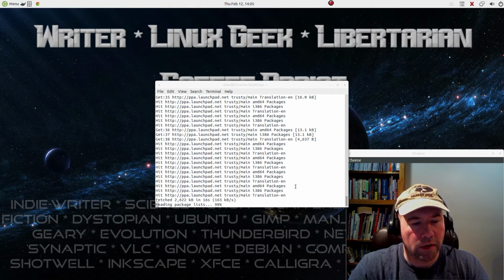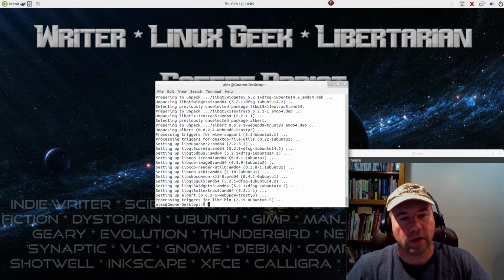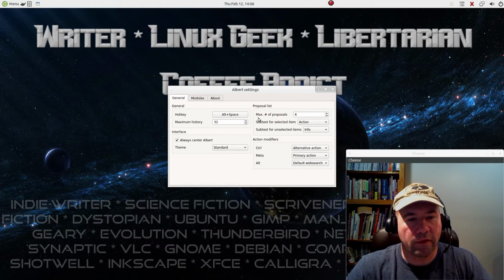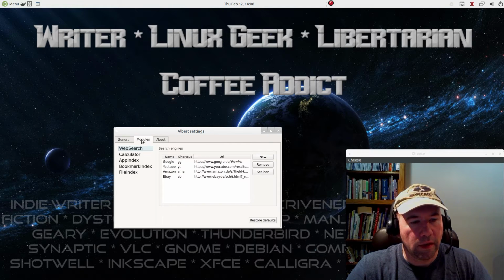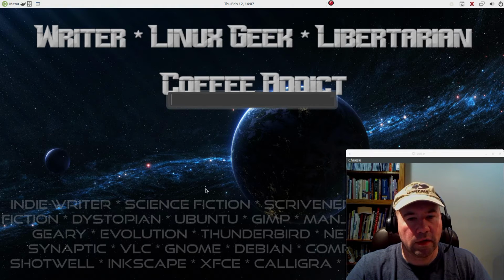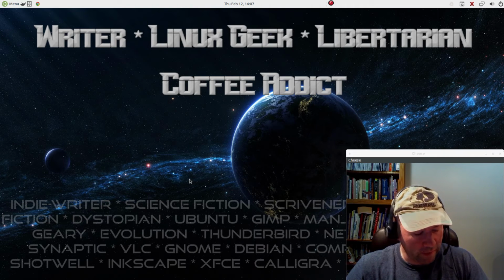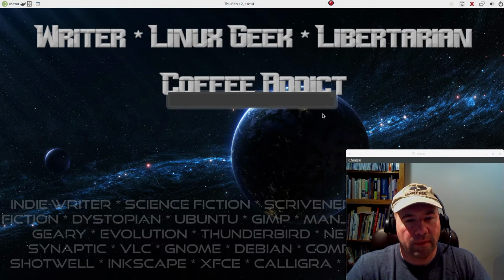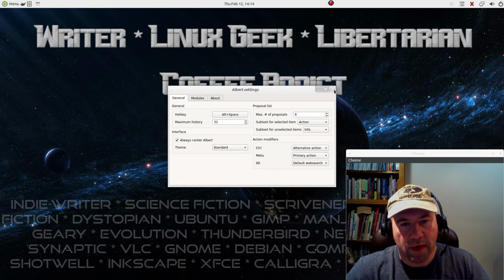How to Install the Albert Keyboard launcher in Ubuntu and derivatives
Albert, a new keyboard launcher for Linux systems, is now in development.  In this video, I show how to install this launcher in Ubuntu and its derivatives (linux lite, Linux Mint and so forth).

To install Albert, open the terminal and type the following commands:

sudo add-apt-repository ppa:nilarimogard/webupd8
sudo apt-get update
sudo apt-get install albert